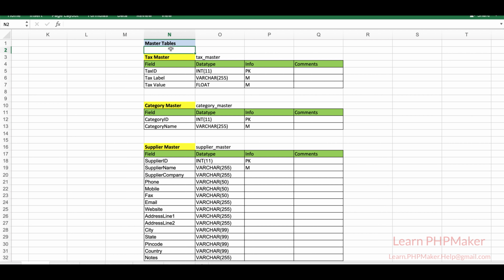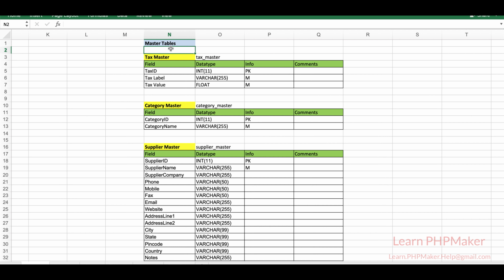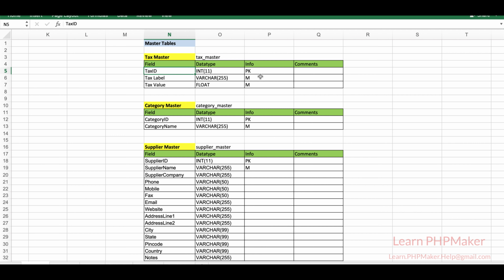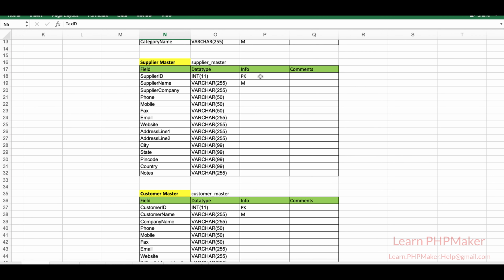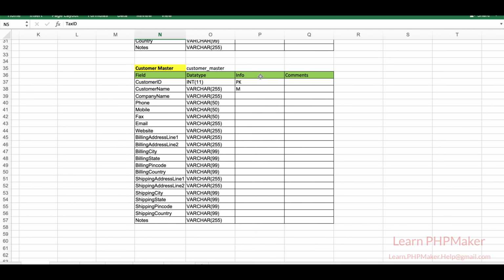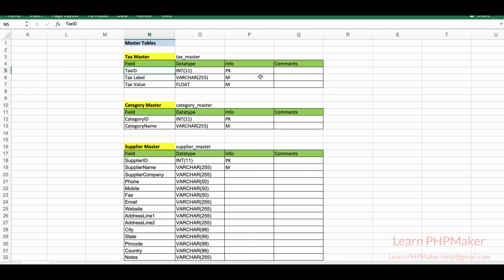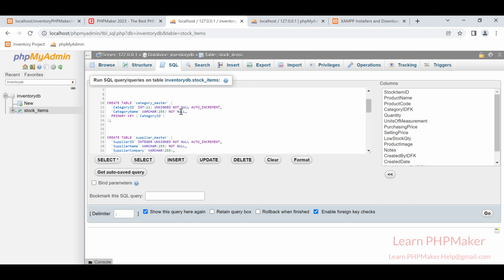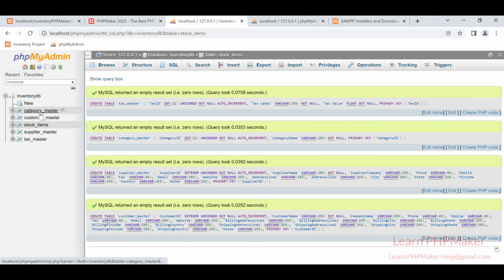03 - Inventory Project - All Master Tables DB Design - Inventory with PHPMaker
In this video we will be setting up all the master tables required for the Inventory Management System project.

Topics covered in this video tutorial:
How to create Inventory Management System?
Setup database table for Inventory project?
Inventory Project table setup,
Master table setup for Inventory app,

Helpful PHPMaker Videos